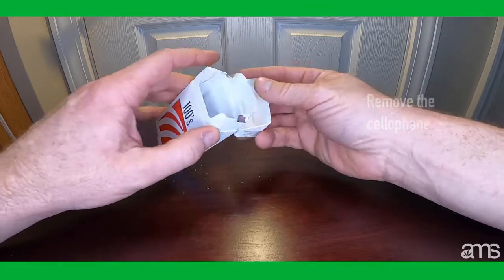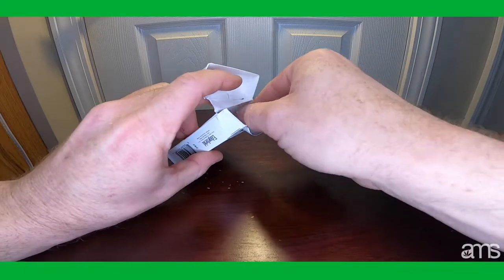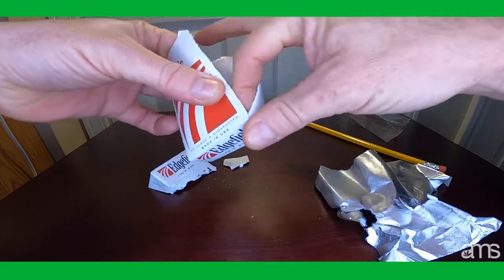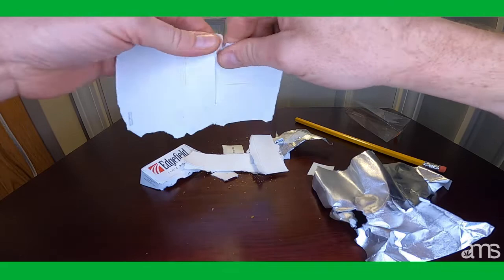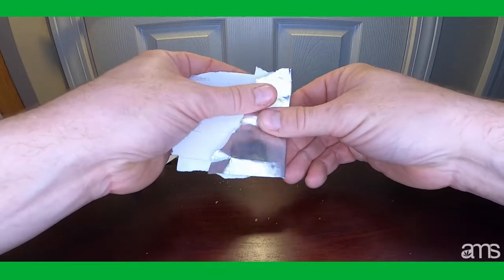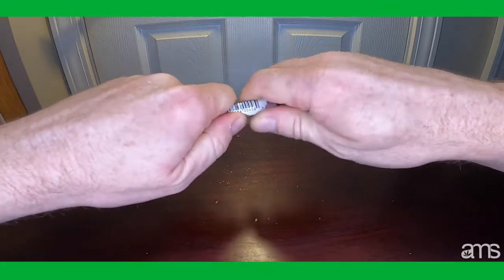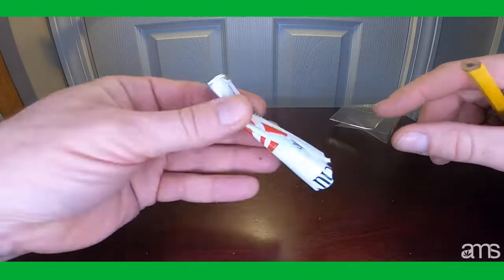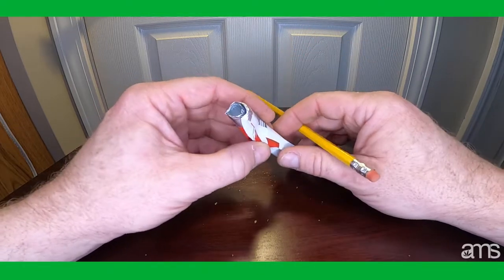STONER HACKS 🥴🍃💨 | Making a pipe from a cigarette box ⚗️🚬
If you've ever found yourself with some dank weed but no pipe to smoke it, this hack is for you!